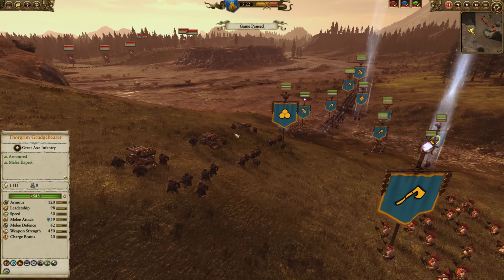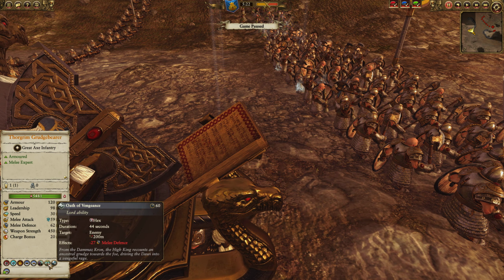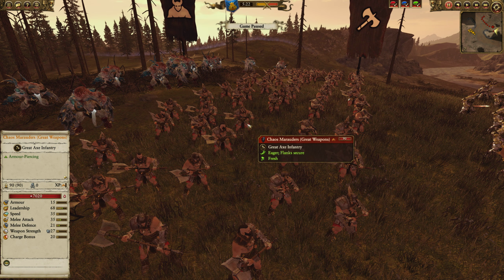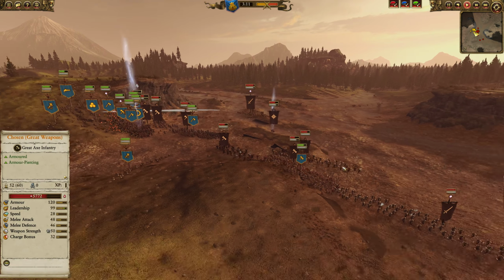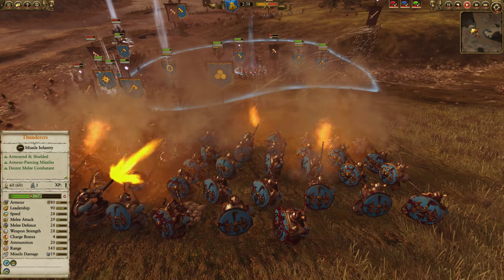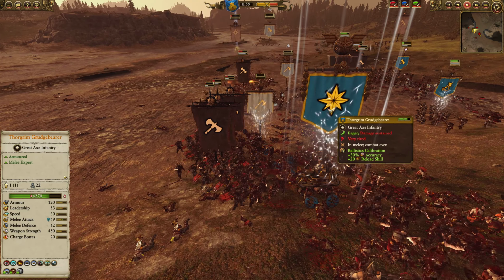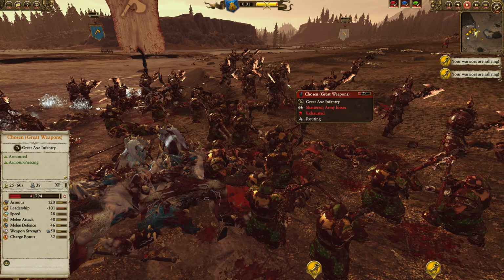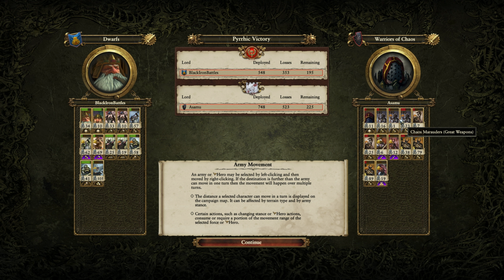Thorgrim and the Irondrakes (1v1) Dawi vs Chaos - Warhammer II Battlecast #103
Hey guys! The DLC is released and ladder is back in action and I'm finally in a rental place! I'm using Thorgrim to bolster a heavy ranged build including 2 Trollhammer Torpedoes against a Chaos army led by a Metal Sorcerer with 3 Chosen and a ton of Great Weapons of all shapes and sizes. Come check this one out as we  settle some grudges!